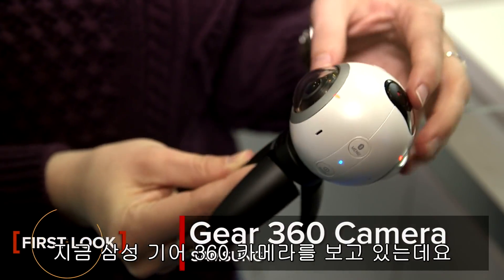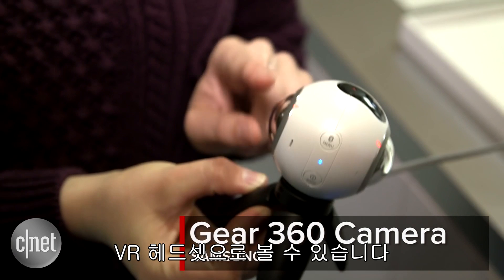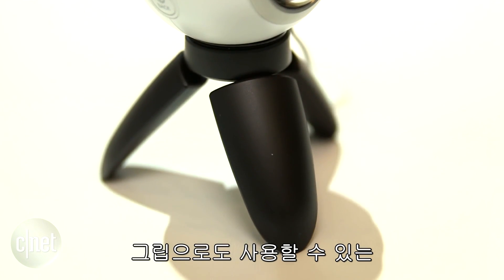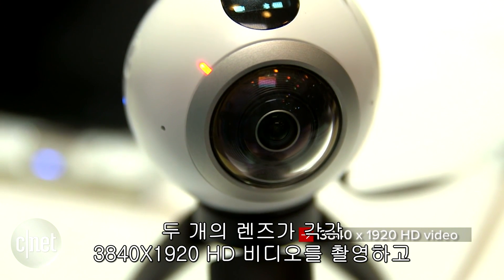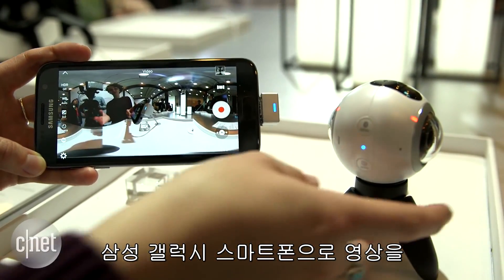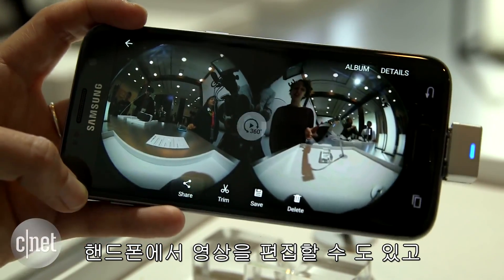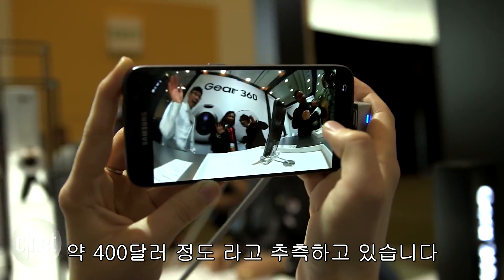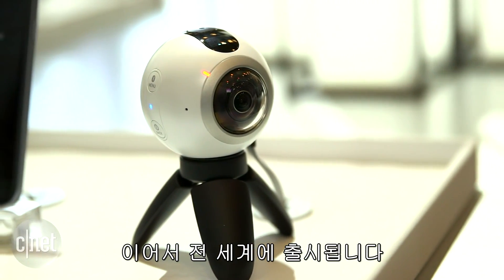VR 영상도 4K로 찍는다, 삼성전자 기어 360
삼성전자의 ‘기어 360′ 가상현실 카메라가 지난 29일 정식 출시됐다. 기어 360은 180도 촬영이 가능한 두 개의 어안 렌즈로 상하좌우 360도 촬영을 할 수 있다.

최대 3840×1920 화소 고해상도 동영상과 3천만 화소 사진 촬영이 가능하다. 렌즈 조리개값은 F2.0으로 어두운 곳에서 보다 선명한 영상을 찍을 수 있다. 가격은 39만원 내외.